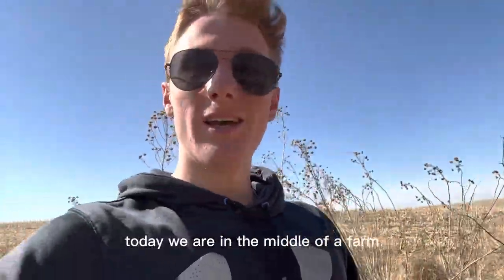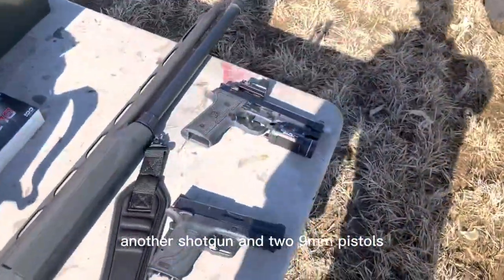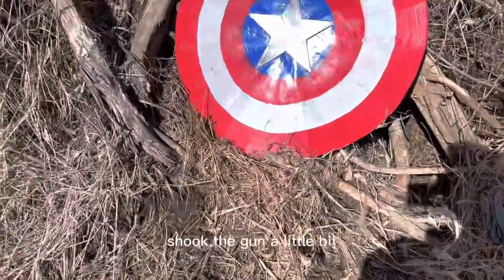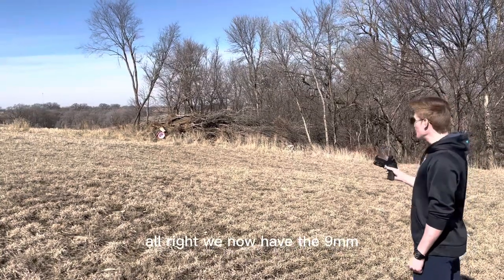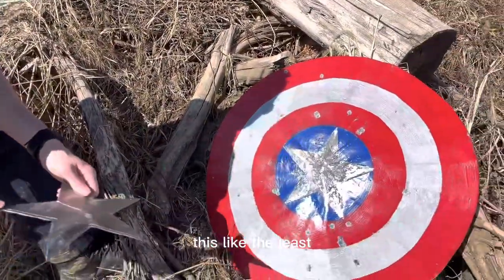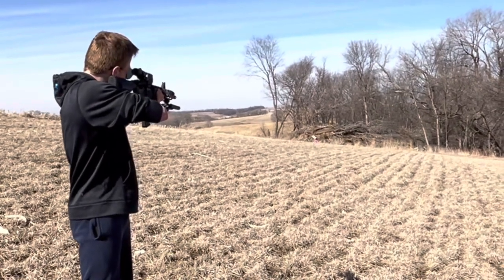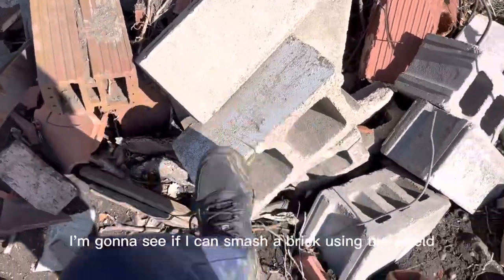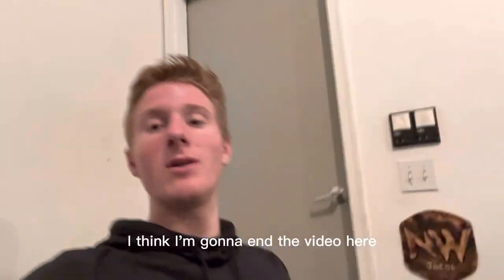Bullet proof Captain America shield test!￼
Shooting the Captain America shield with 22 long rifle, 9mm and .223!￼